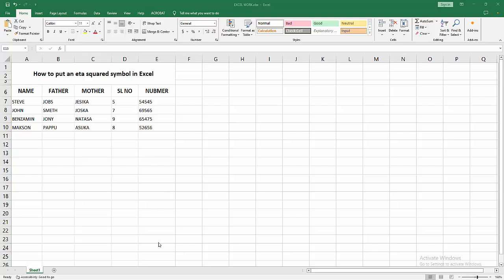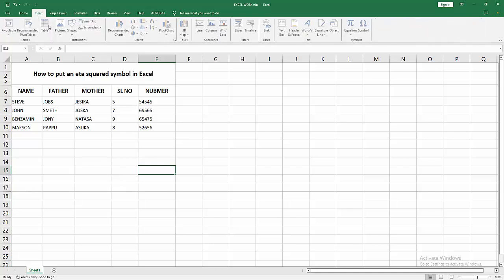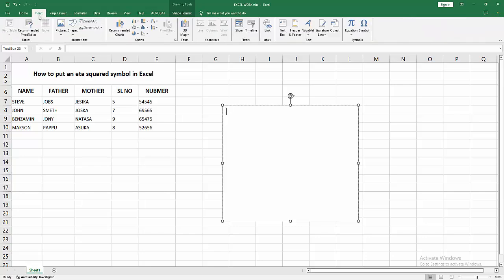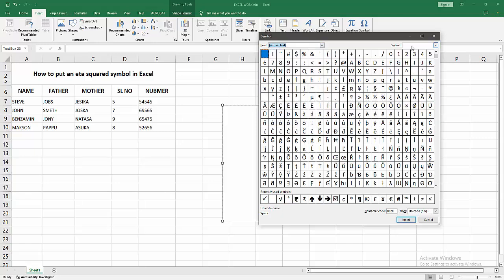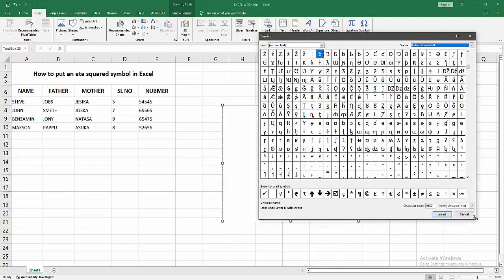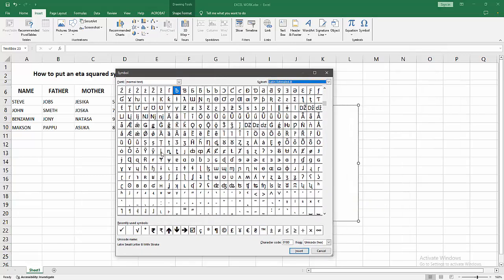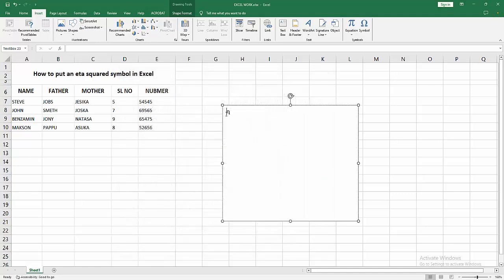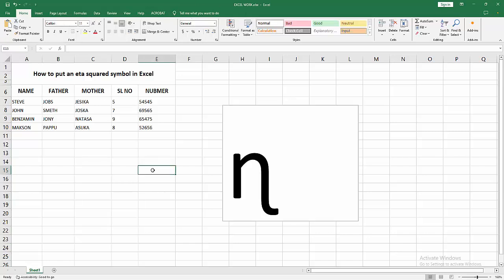How to put an eta squared symbol in Excel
Assalamu Walaikum,
In this video I will show you, How to put an eta squared symbol in Excel.  Let's get started.